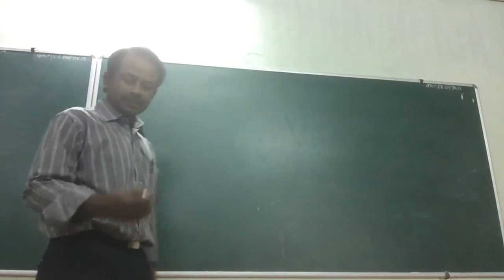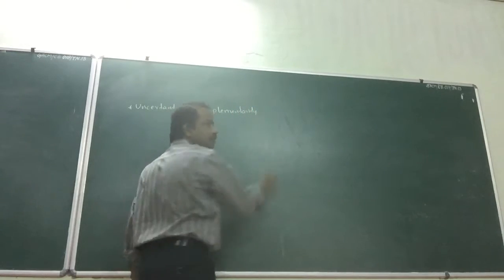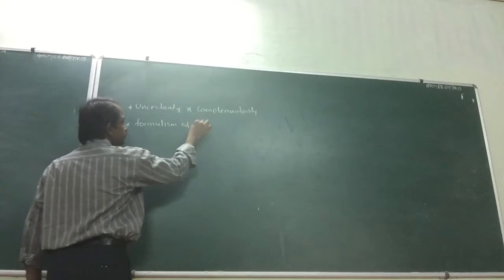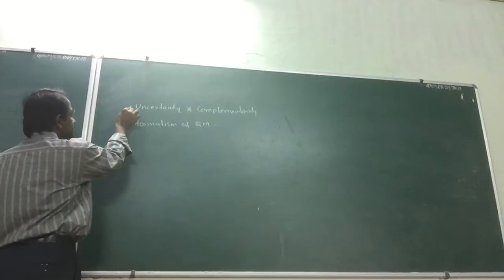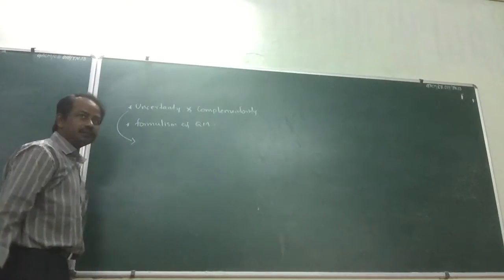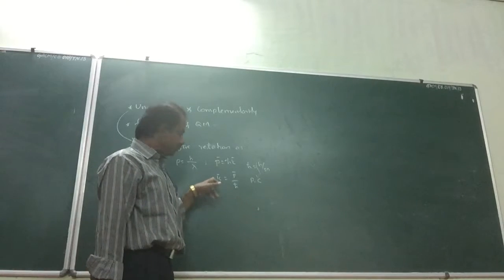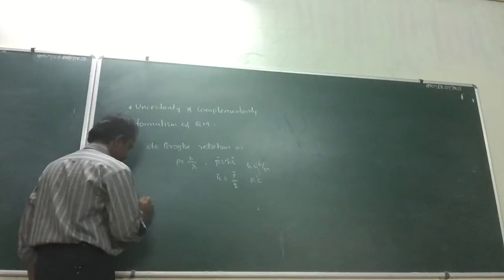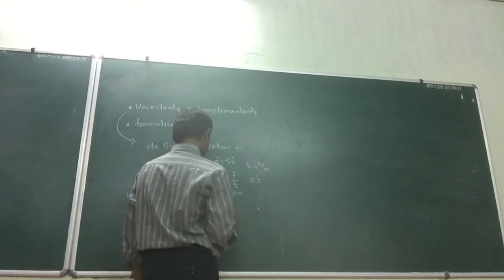Uncertanity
A JOHN PETER melur videos